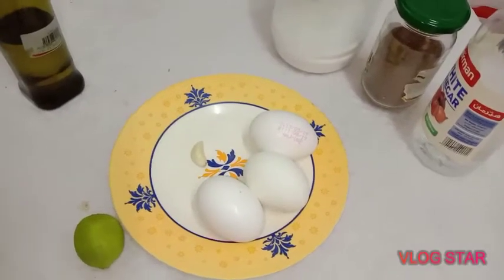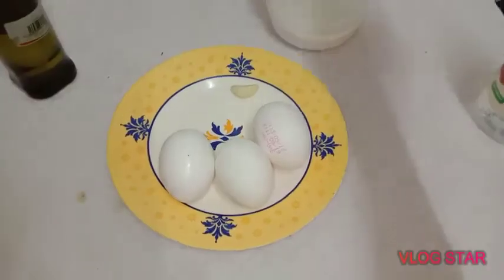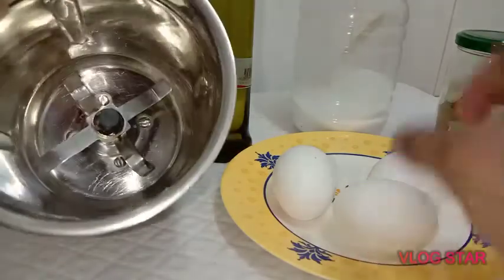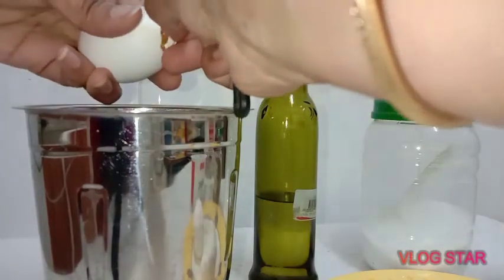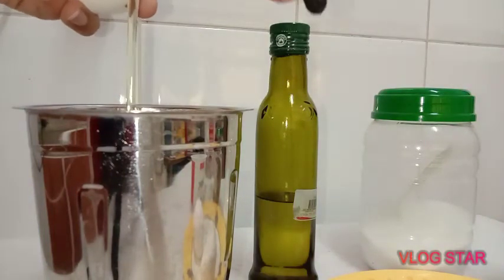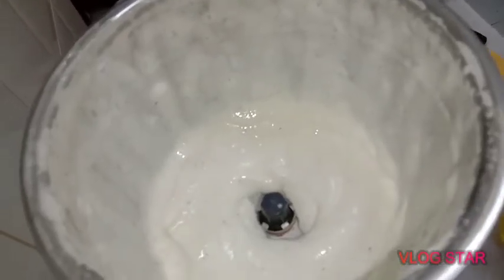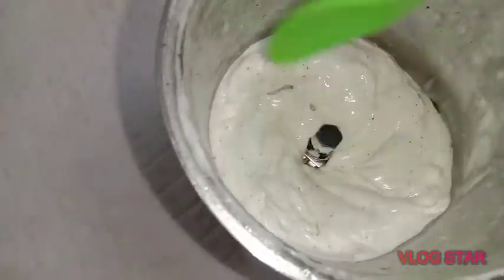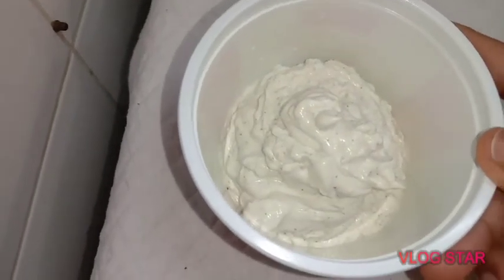Mayonnaise recipe/malayalam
Ingredients
Egg
Garlic
Vinegar
Salt
Olive oil